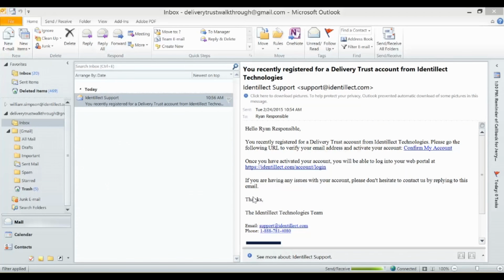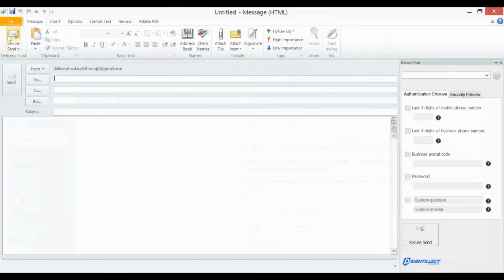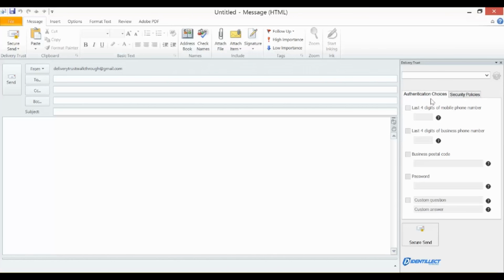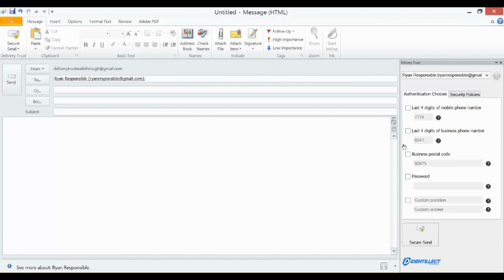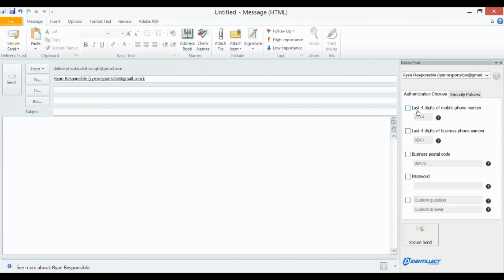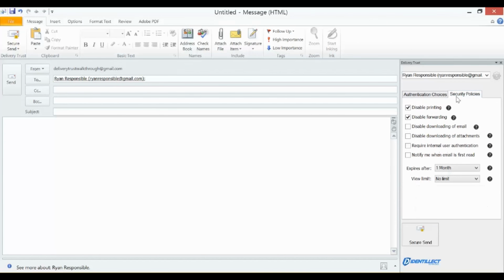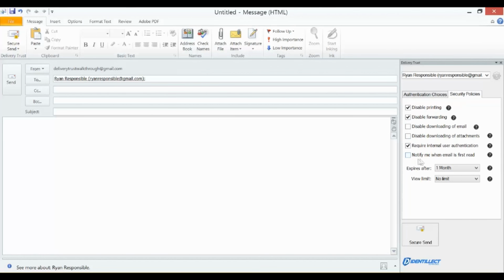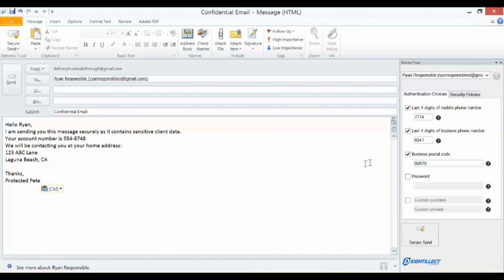DT Use Demo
Walk through of our Delivery Trust Plugin application.